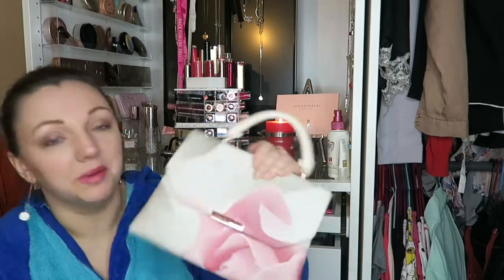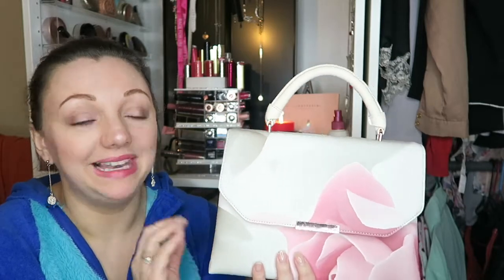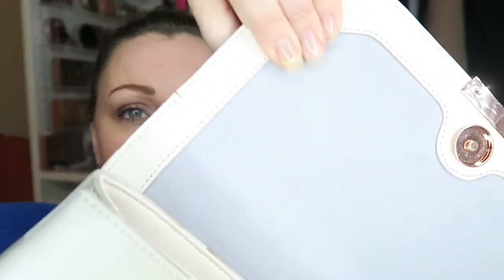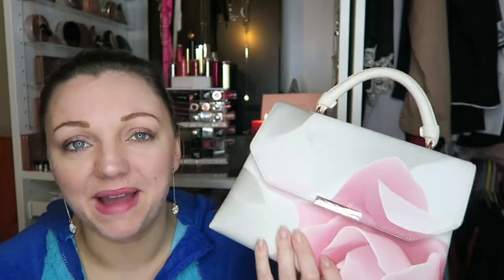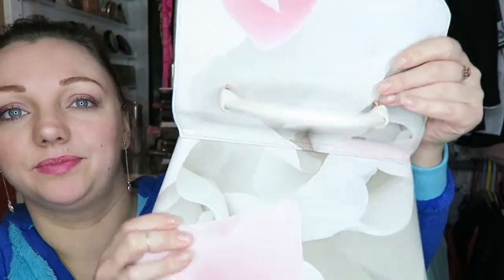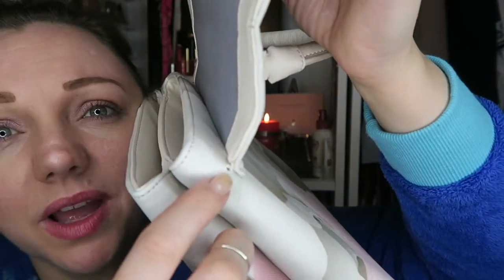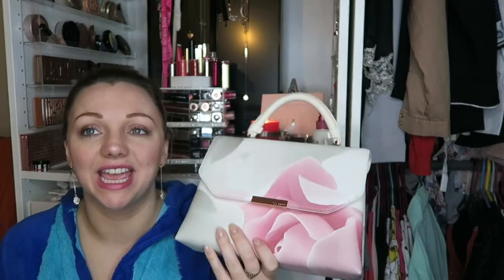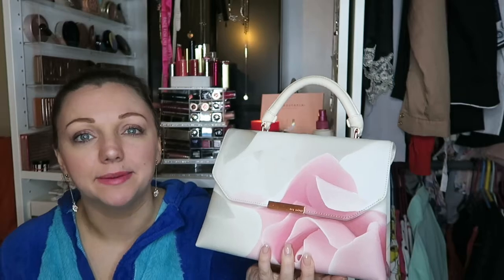My Ted Baker Bag Has Holes In!!! | Nicola Dunna